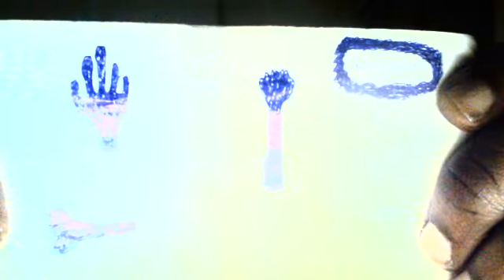Till Paper Sketches 2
Just showing some more pen sketches.